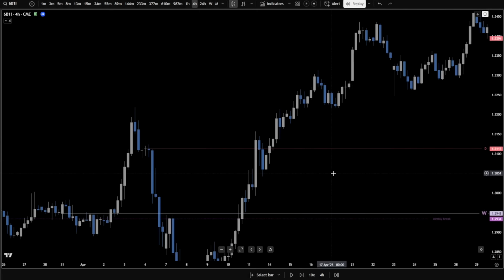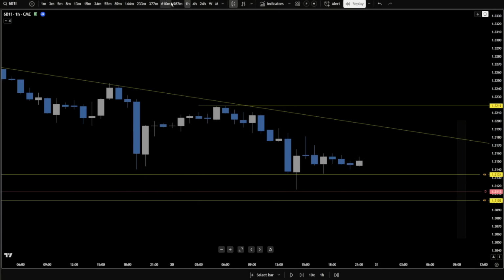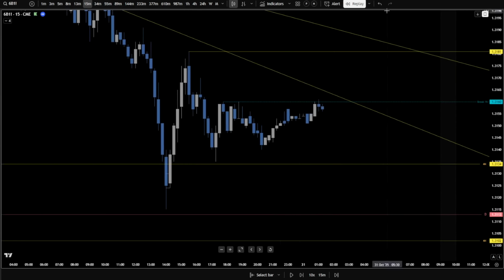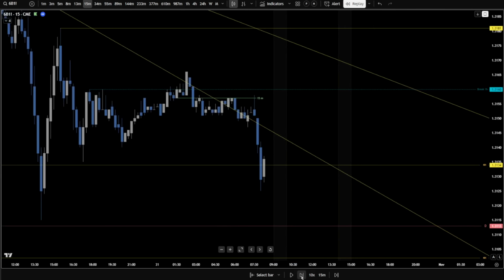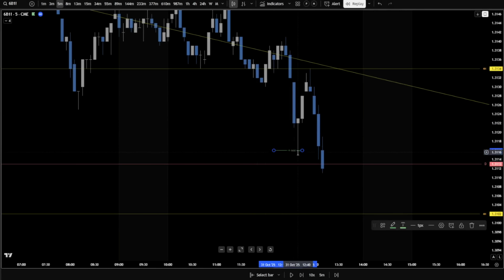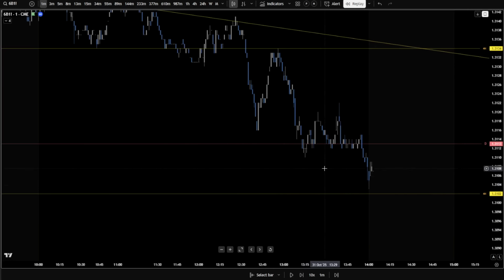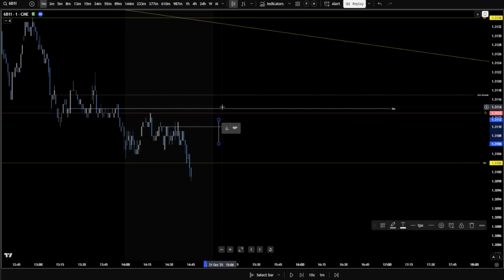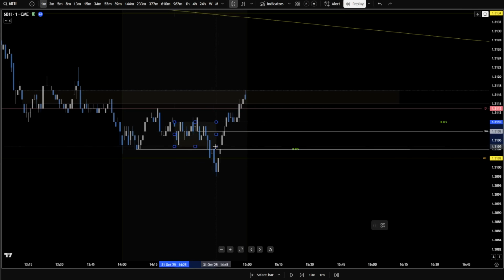Advanced Price Action: How Liquidity Drives GBPUSD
In this video, I dissect the 6B (British Pound Futures) using advanced multi-timeframe analysis to expose how market structure evolves fractally — from the macro flow on the daily down to the precise execution on the 1-minute. You’ll see how liquidity, momentum shifts, and order flow alignment reveal the hidden rhythm behind every move.

Watch how professional traders identify true inflection points, avoid false reversals, and time entries at the exact moment when capital injection hits the tape. This isn’t textbook TA — it’s real structural decoding of how markets breathe.

If you’re serious about mastering price action, trend logic, and the psychology of flow, this breakdown will change how you see the chart forever.

All content on Candle Stream is for educational and informational purposes only and should not be considered financial advice.
Trading and investing involve risk, and past performance does not guarantee future results.
Always do your own research and consult a licensed financial advisor before making trading decisions.